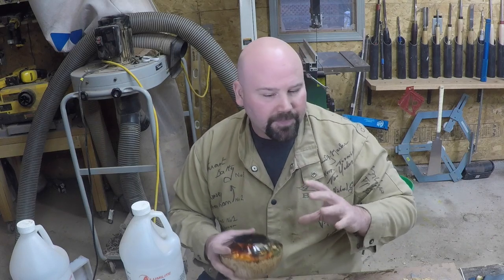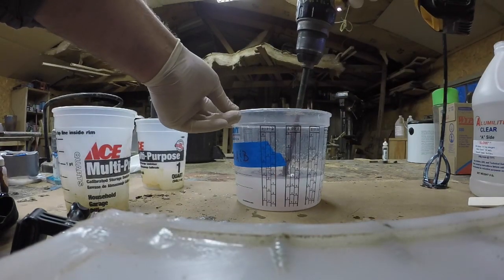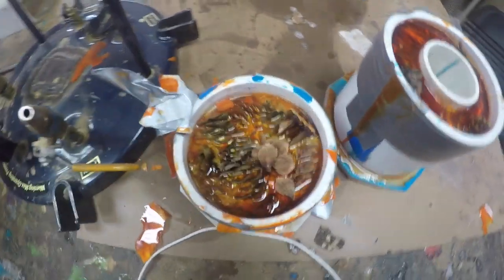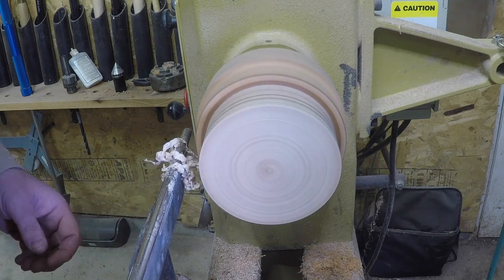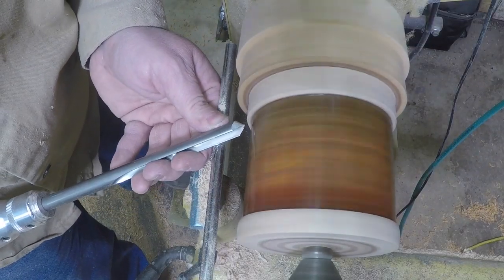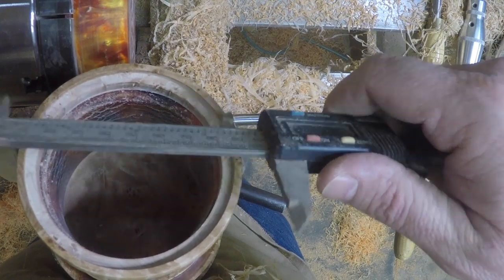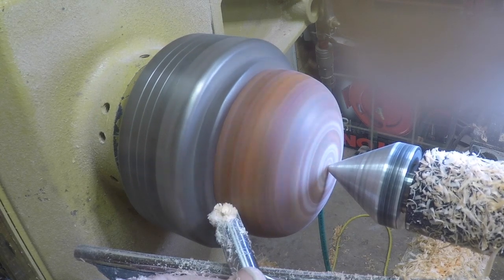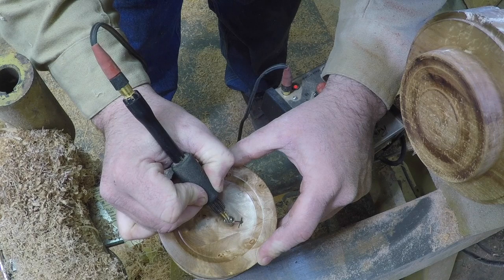Keith Lackner makes a resin infusion lidded box with Alumilite casting resin and pine cones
Follow Wooden Treasures By Keith Lackner as he he makes his one of a kind resin/infusion works of art. In this video we will show a step by step process in making a pine cone lidded box with Alumilite casting resin and local pine cones.